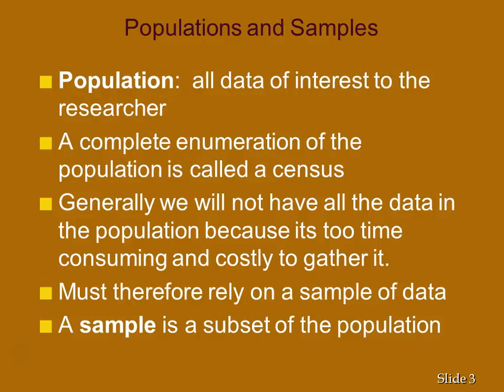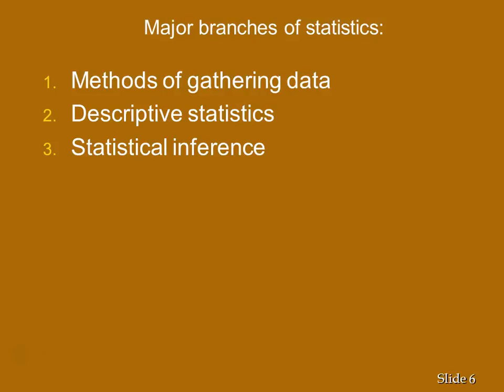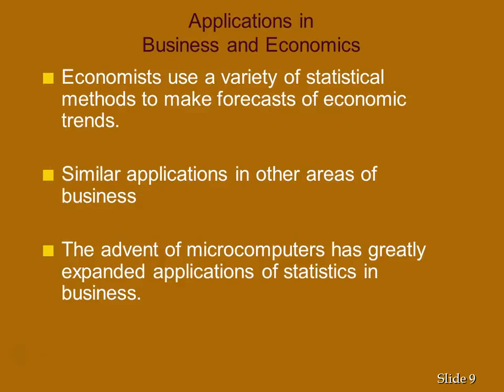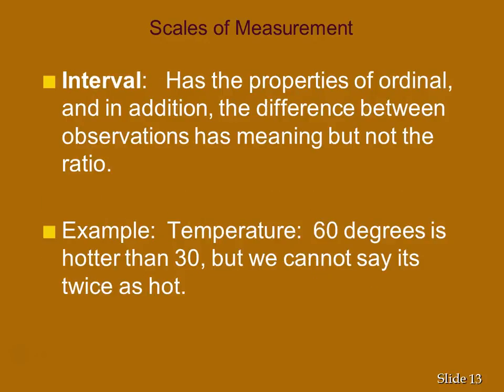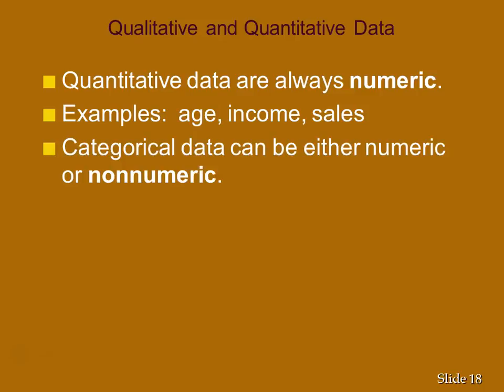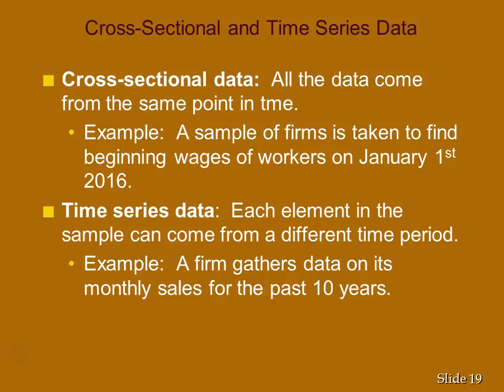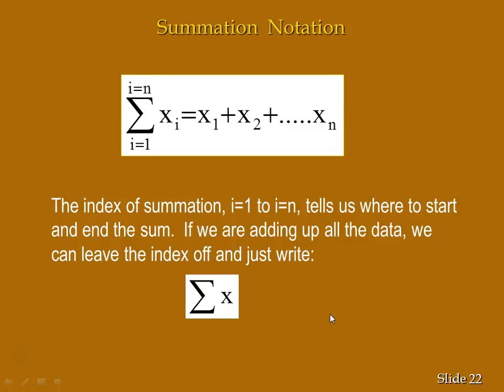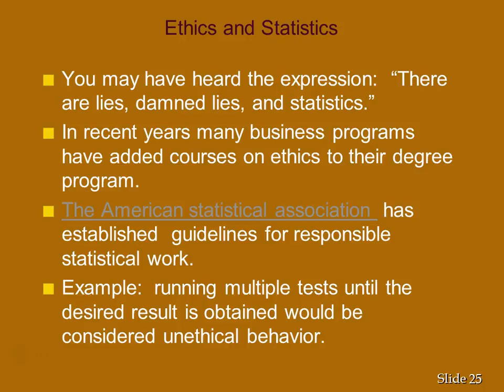Module 1 Introduction to Statistics